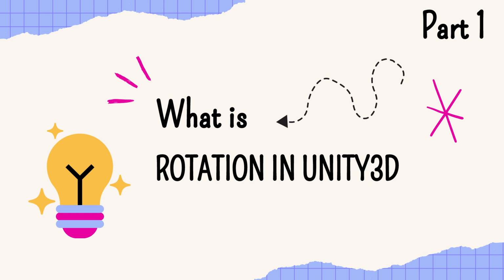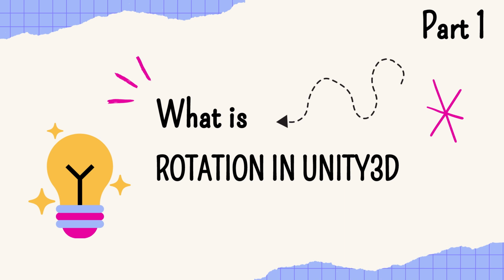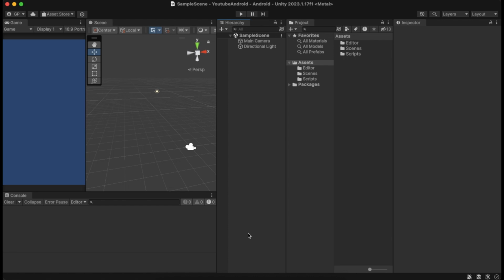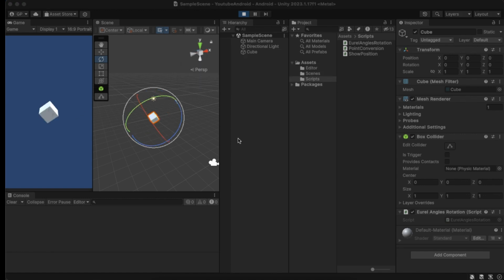Understanding Rotation in Unity3d - Part 1: Euler Angles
Welcome to our new series on understanding rotation in Unity! In Part 1, we’ll focus on Euler angles—an essential concept for managing and applying rotations in your Unity projects.

In This Video:

Introduction to Rotation: We’ll start with the basics of rotation and why it’s crucial in game development.
What Are Euler Angles?: Discover what Euler angles are and how they represent rotation around the x, y, and z axes.
Applying Euler Angles in Unity: Learn how to use Euler angles to rotate game objects and understand their practical applications within the Unity environment.
Visualising Rotation: See clear examples and demonstrations to help you visualize how Euler angles affect object orientation.